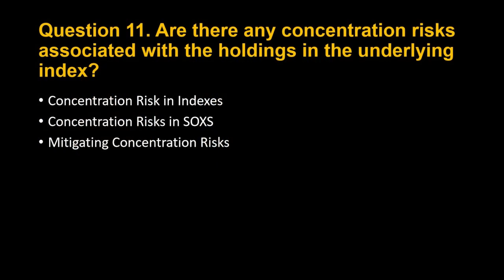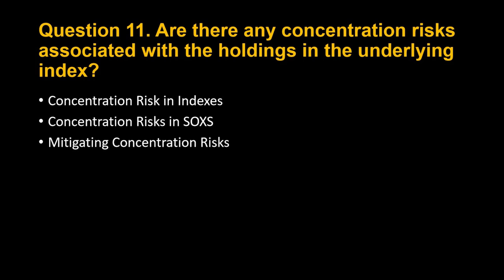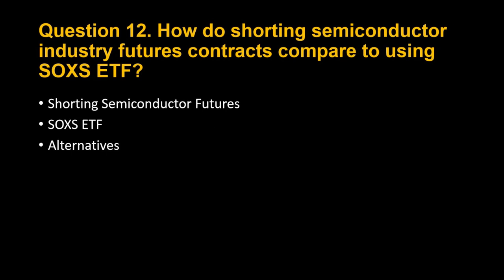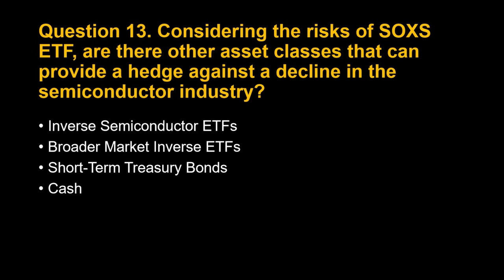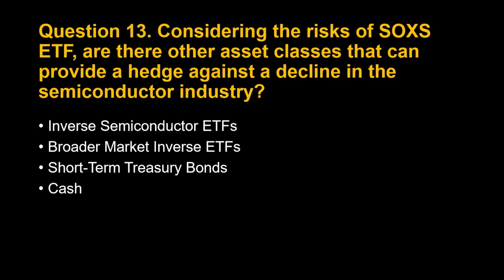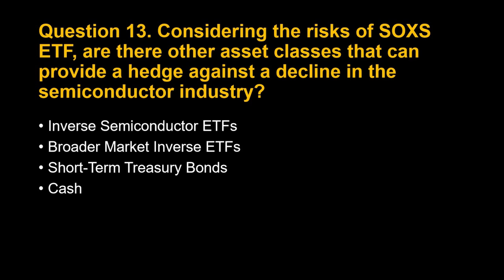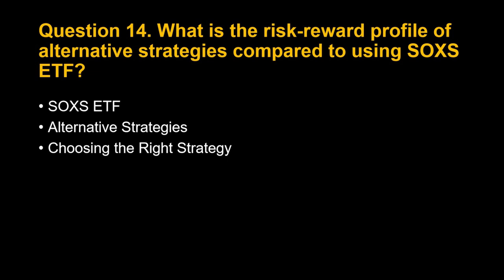Can You REALLY Short Chip Stocks with This ETF Part III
The chip shortage has been a hot topic, but what if you think it's about to end? Enter the SOXS ETF, an intriguing option for investors looking to profit from a decline in the semiconductor industry. But is it a friend or foe for your portfolio?

This video from Chat ETF dives deep into the world of SOXS, exploring its potential for amplified gains and the risks you need to consider, like leverage and volatility decay. We'll also unveil alternative strategies for hedging your bets, including inverse ETFs with lower leverage, broader market protection, and even the safety of Treasuries or cash.

By the end of this video, you'll be a semiconductor shorting savant (or at least know if SOXS is the right fit for you). So, buckle up and get ready to chat ETFs!